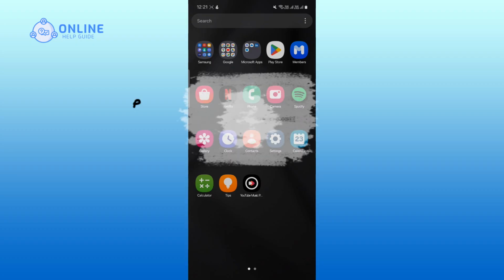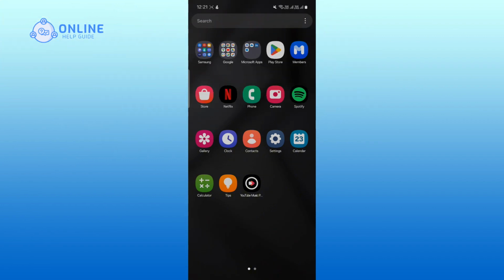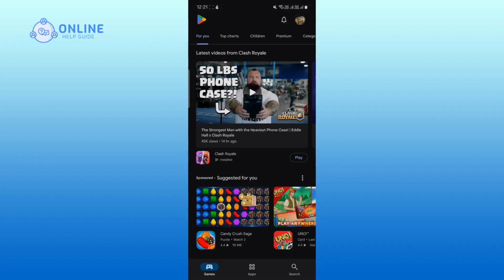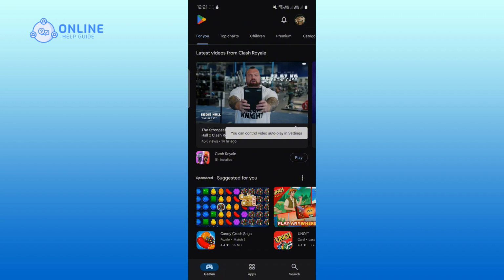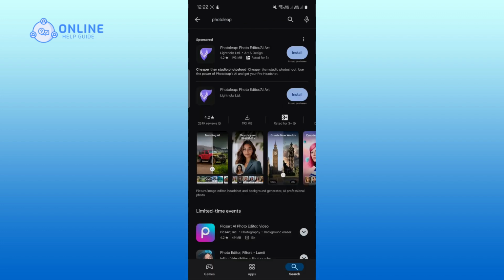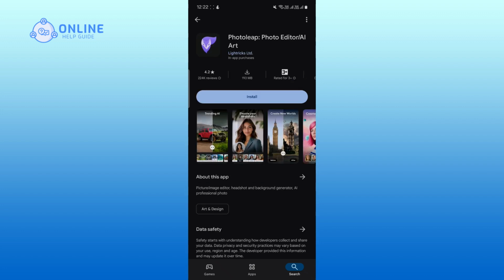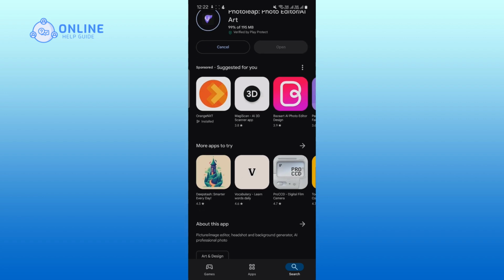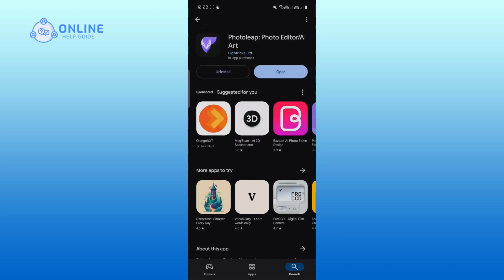How to Download Photoleap App 2024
In this video, I’ll show you how to download the Photoleap app.
Photoleap is a great photo editing tool that lets you create amazing visuals with advanced features right from your phone. So, let’s get started!

Open the Google Play Store on your device.
Tap the Search icon at the top right of your screen.
In the search bar, type "Photoleap" and tap the search icon.
When you see Photoleap: Photo Editor/AI Art in the search results, tap on it.
Photoleap uses AI to help you edit photos creatively and add artistic effects easily.
And that’s it! You’ve successfully downloaded the Photoleap app.